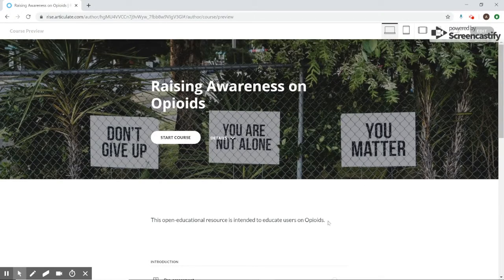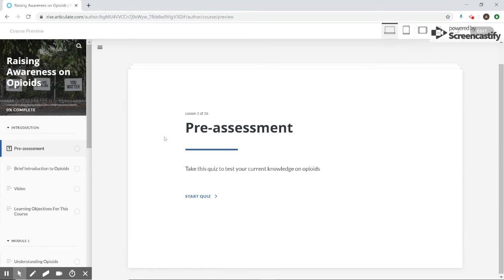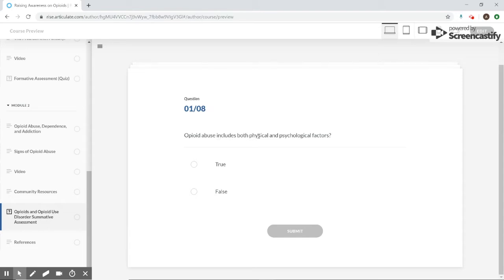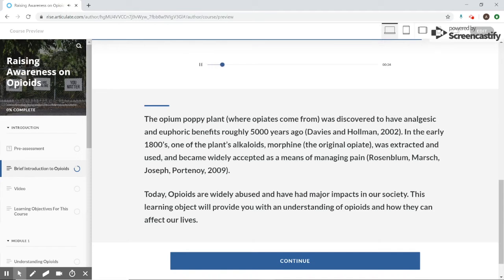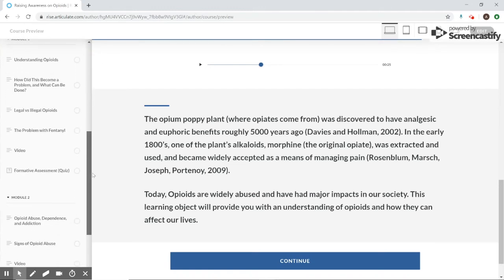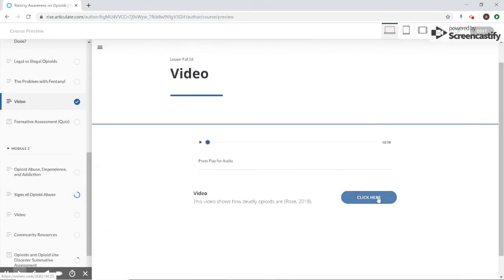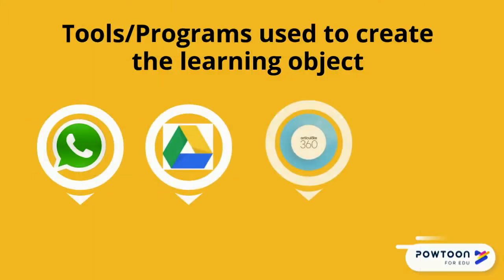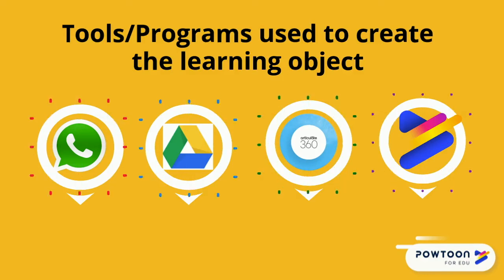Group Learning Object - Opioid Addiction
AEDT 3140
By: Andrew, Michael, Sara, Sumayya and Yasmeen